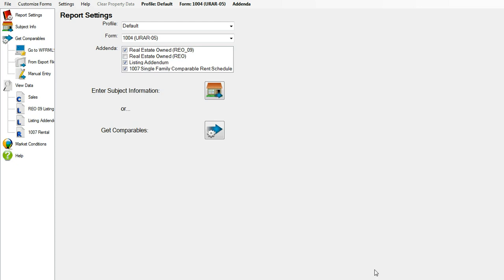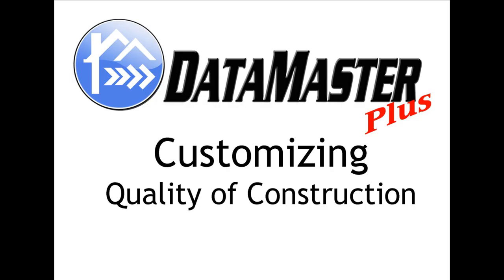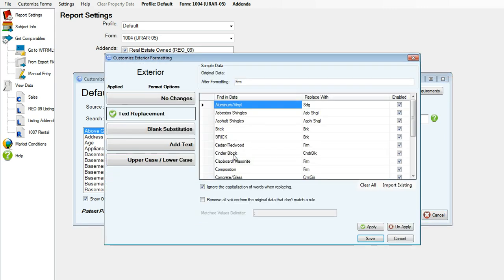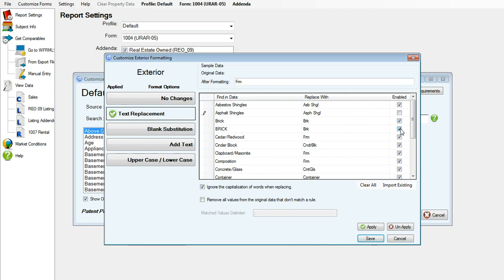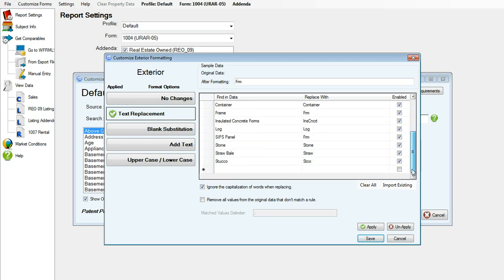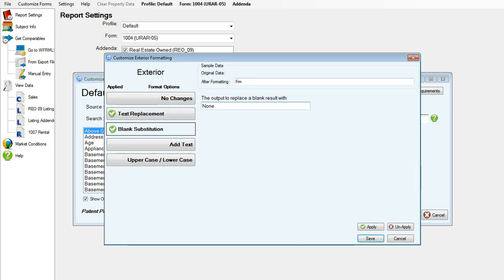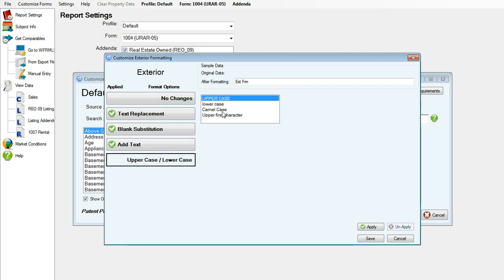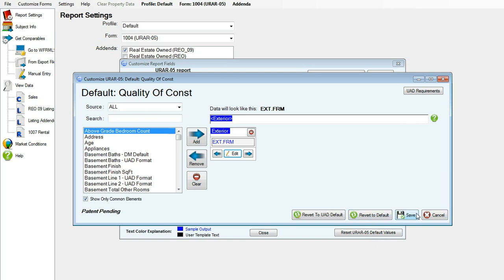How to Customize Quality of Construction Data Fields using DataMasterPlus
Learn to customize quality of construction data fields on your appraisal reports using DataMasterPlus.